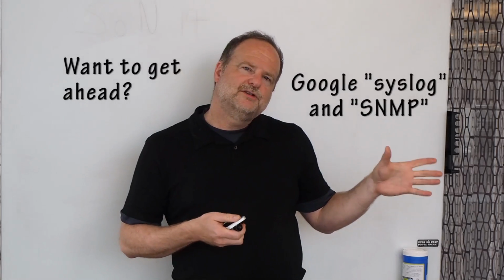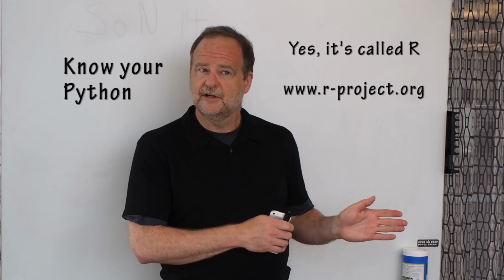SoN 2014 project final